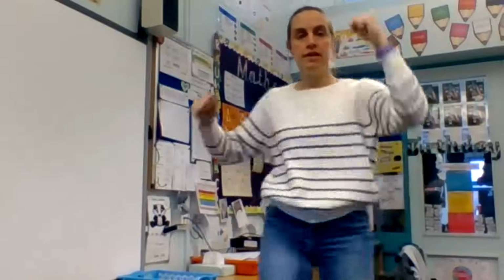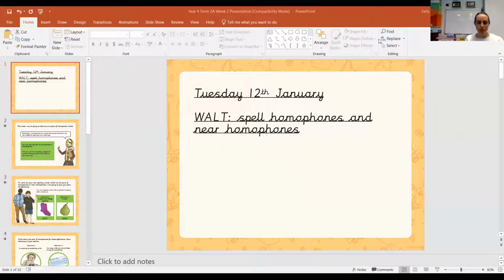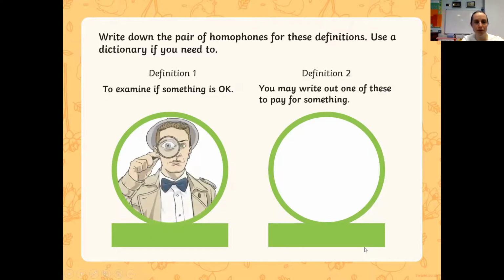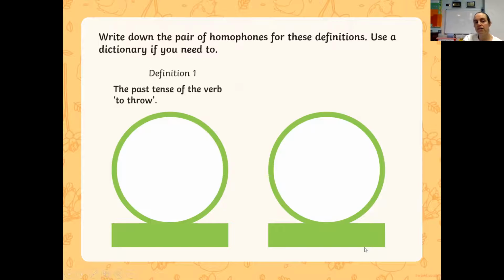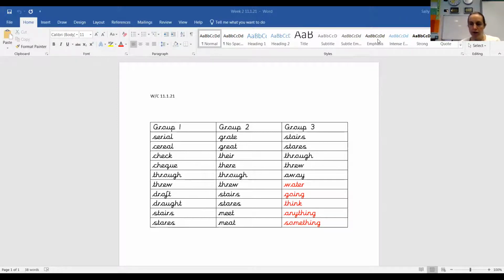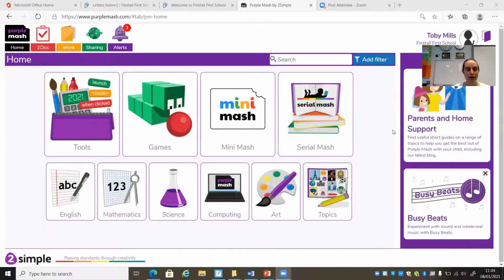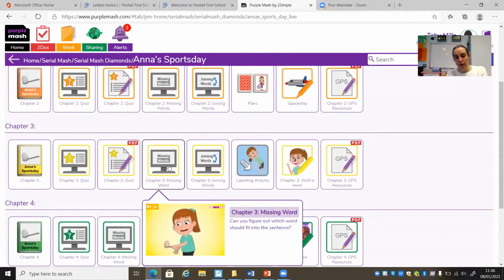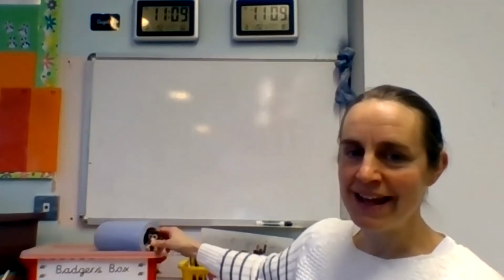Tuesday English 12th Jan